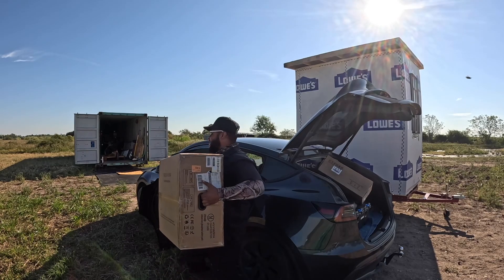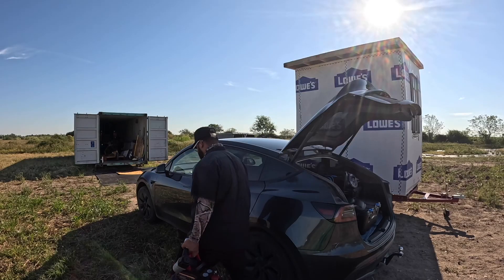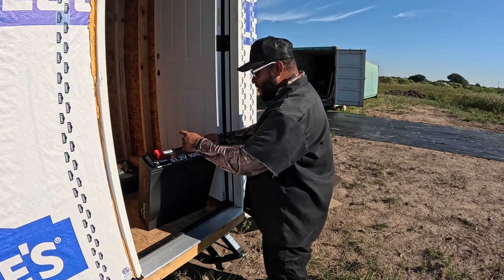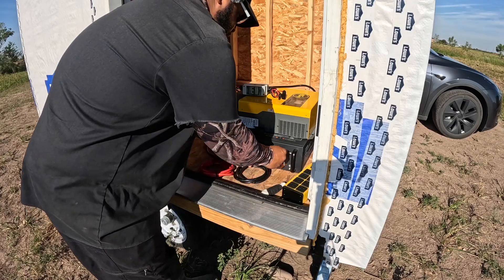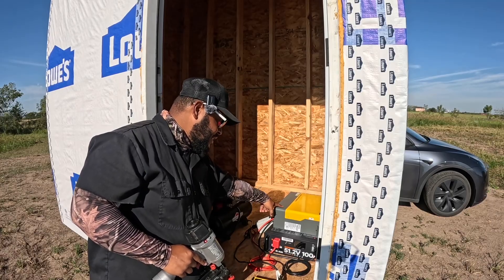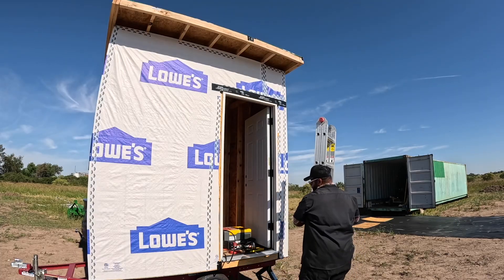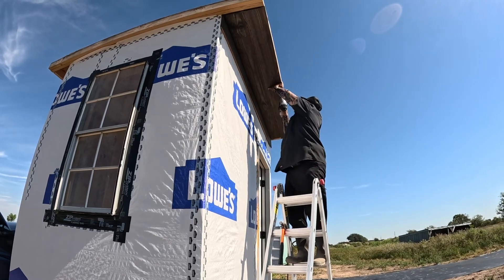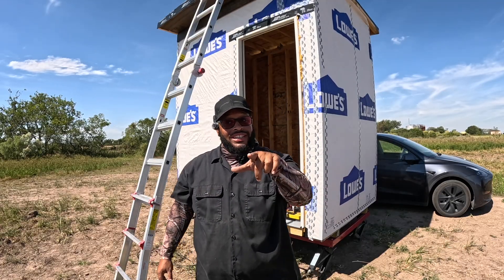DIY Power Station - Off Grid Homestead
Watch as we build, connect, and power real off-grid tools to see how this setup performs in the field. From wiring and inverter setup to running heavy-duty equipment, this hands-on test shows what a DIY 48V power system can really do for your off-grid homestead.

Support us:
Amazon Wishlist

We love sharing our off-grid homestead journey, but we’re not licensed professionals. Everything you see here is based on our own experiences, experiments, and opinions. Our videos are for entertainment and inspiration only so if you decide to try something similar, please do your own research, follow safety guidelines, and consult the right experts for your situation. Stay safe, have fun, and keep building your dreams!